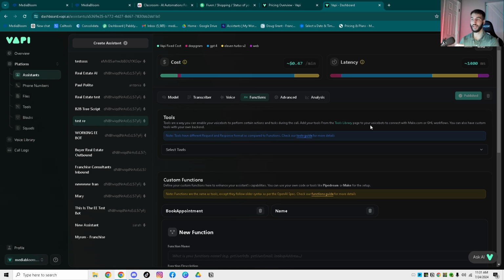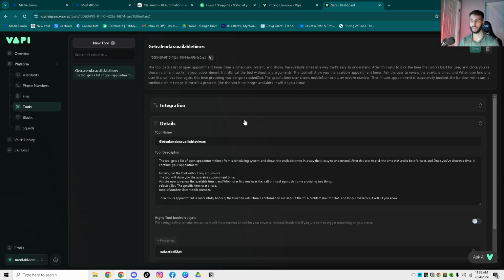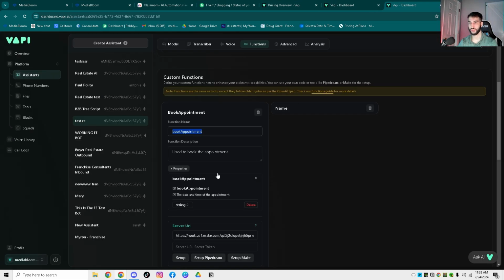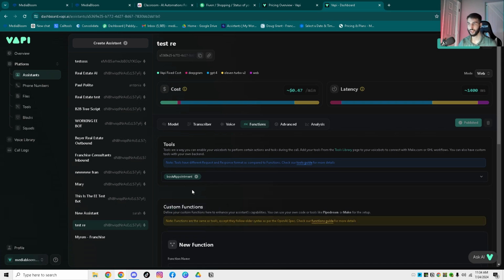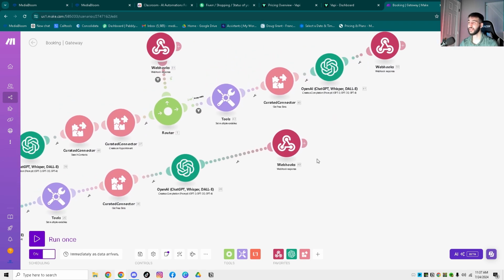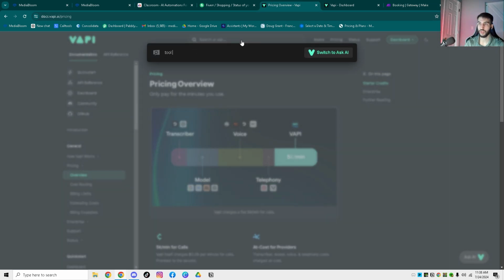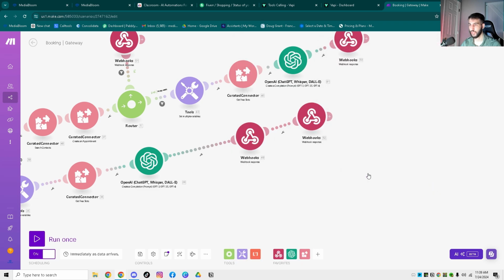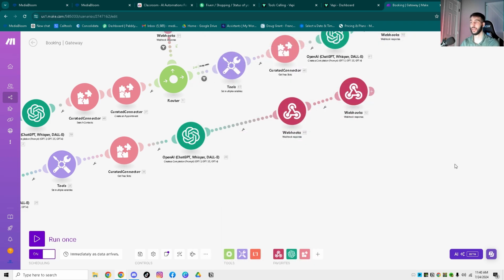How to Use VAPI Tools: Step-by-Step Guide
Mastering VAPI: How to Use Tools for Success - Discover the ultimate guide on how to use tools on VAPI to transform your productivity and workflow.

In this detailed video, we'll walk you through step-by-step instructions, tips, and tricks to maximize your efficiency using VAPI tools.

Whether you're a beginner or looking to enhance your existing skills, this tutorial covers everything you need to know to become proficient in VAPI tools.

Learn how to integrate these tools seamlessly into your daily routine and achieve remarkable results.

Watch now and start your journey to becoming a VAPI pro!

0:00 Intro
0:47 Remove Functions
3:57 Make Rebuilding
6:44 Outro